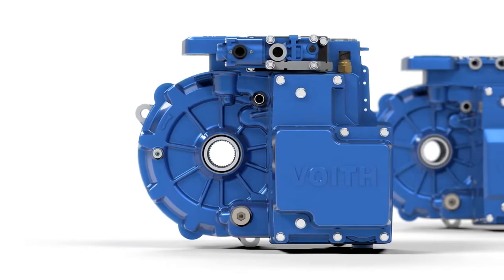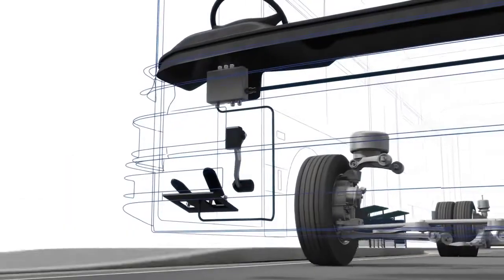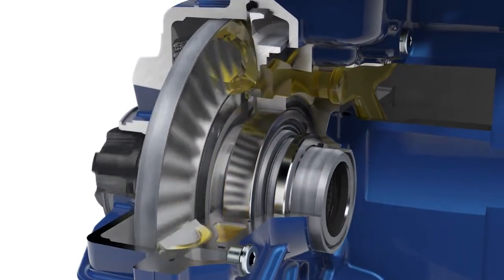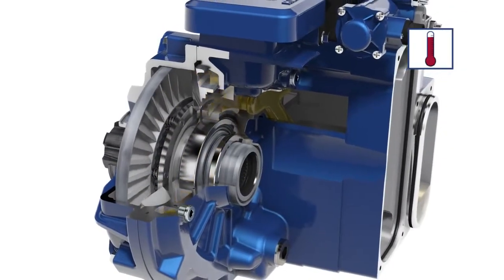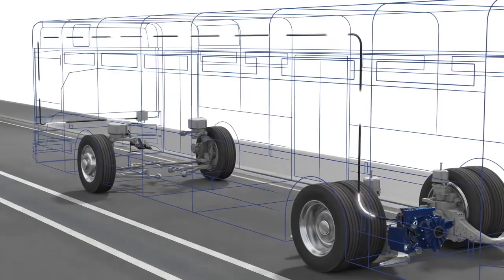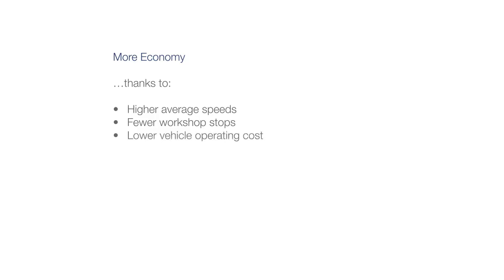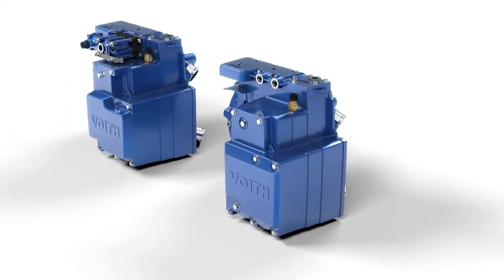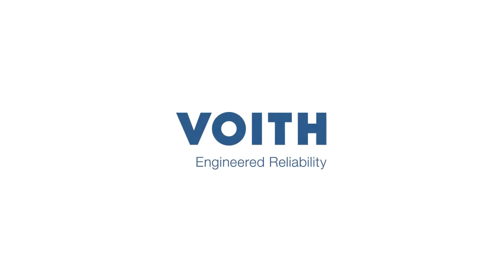Voith braking systems for buses - Functional Principle of the Retarder 123+ and 119 (EN)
Voith Retarder - A synonym for wear-free continuous braking in trucks and buses. In conjunction with the engine brake, you always have the optimum braking effect - at low and high speeds. And maximum safety in any driving situation.